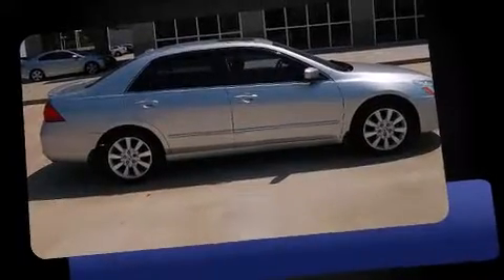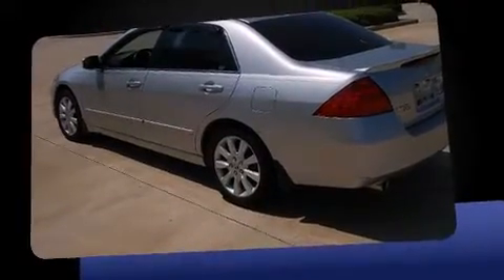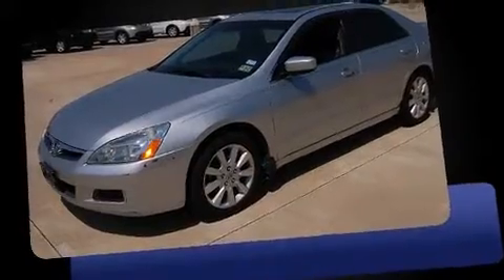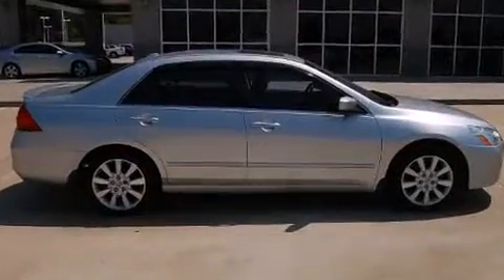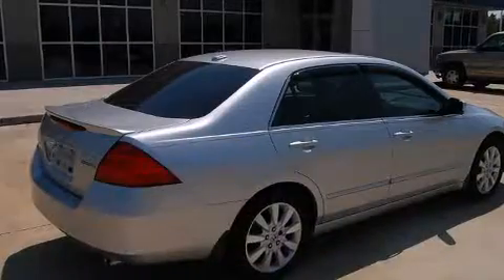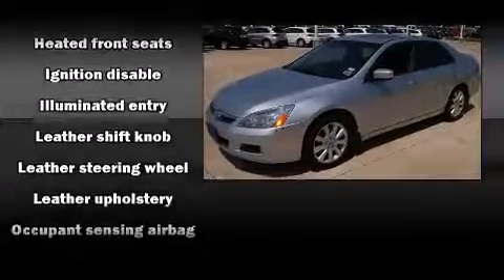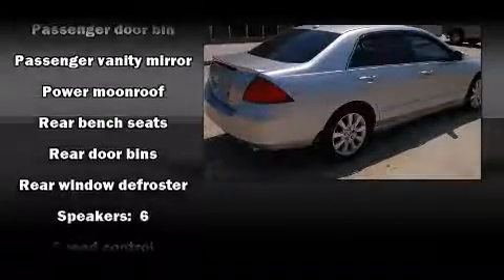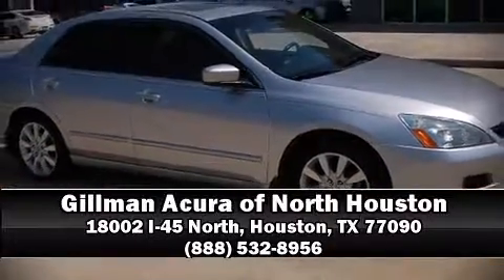2007 Honda Accord 3.0 EX w/Auto in Houston, TX 77090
Gillman Acura of North Houston
18002 I-45 North

Here's a great deal on a 2007 Honda Accord. It features a front-wheel-drive platform, an automatic transmission, and a 3 liter 6 cylinder engine. This model accommodates 5 passengers comfortably, and provides features such as: leather upholstery, delay-off headlights, front and rear cupholders, an outside temperature display, power moon roof, remote keyless entry, and 1-touch window functionality. Honda ensures the safety and security of its passengers with equipment such as: dual front impact airbags, head curtain airbags, traction control, brake assist, a security system, and 4 wheel disc brakes with ABS. For added security, dynamic Stability Control supplements the drivetrain. It also arrives with a Carfax history report, providing you peace of mind with detailed information. We pride ourselves in consistently exceeding our customer's expectations. Stop by our dealership or give us a call for more information.